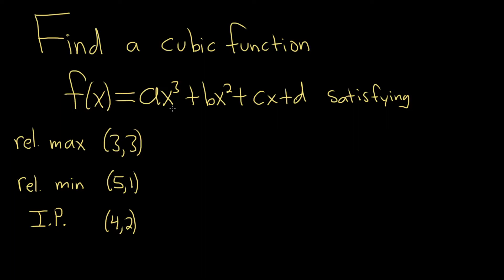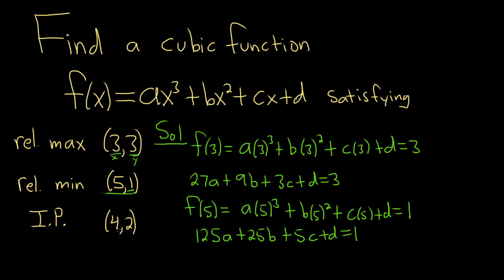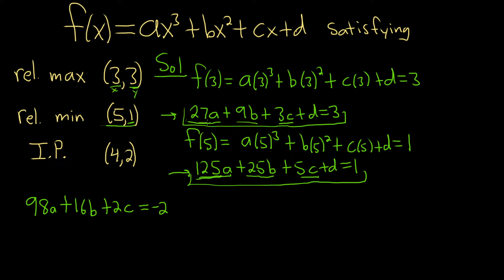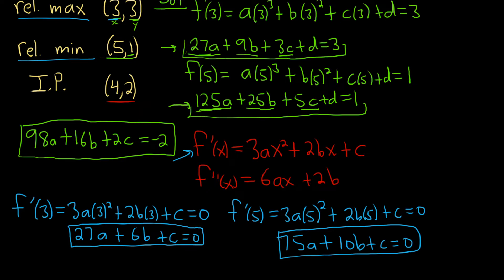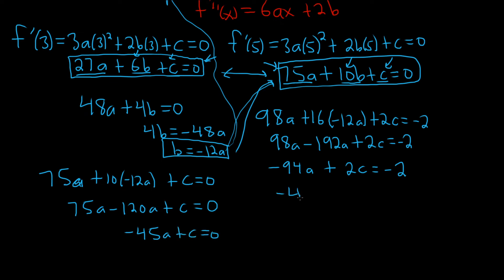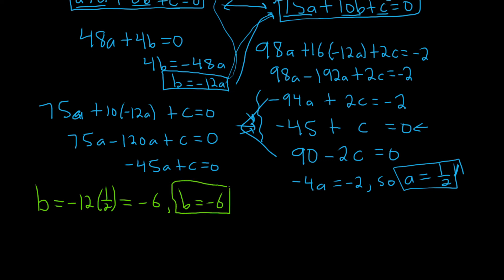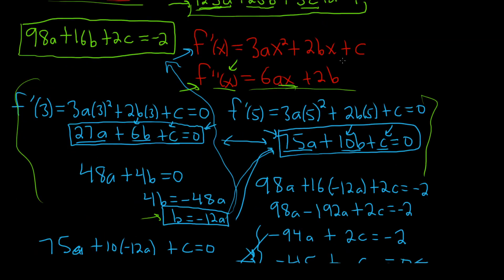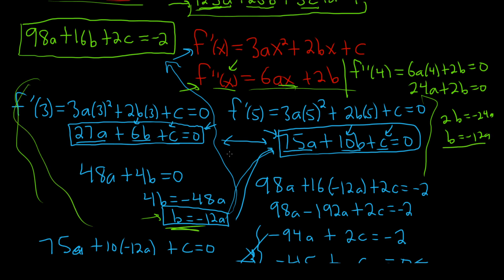Find a Cubic Function f(x) = ax^3 + bx^2 + cx + d given the Relative Maximum, Minimum, Inflection Pt